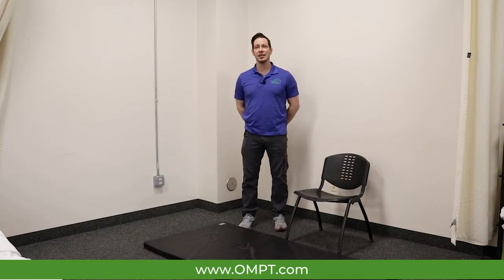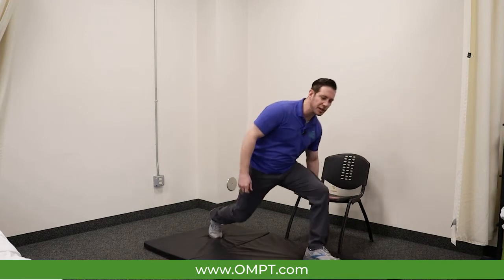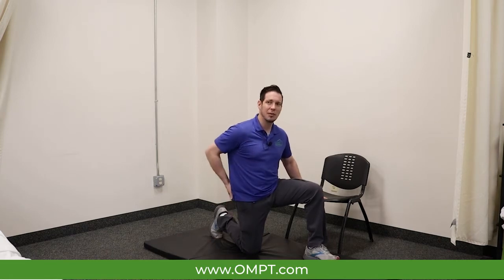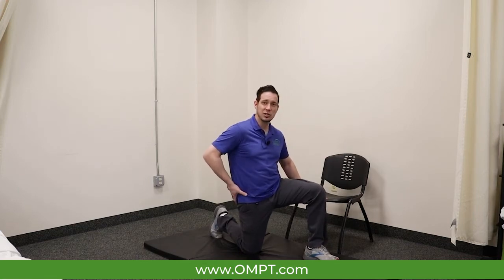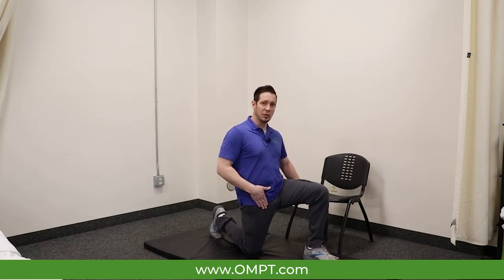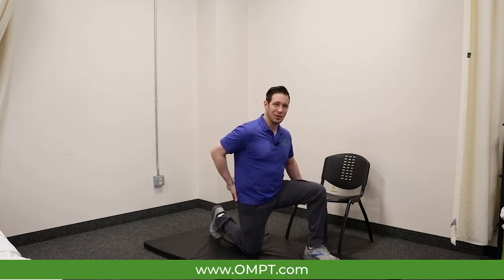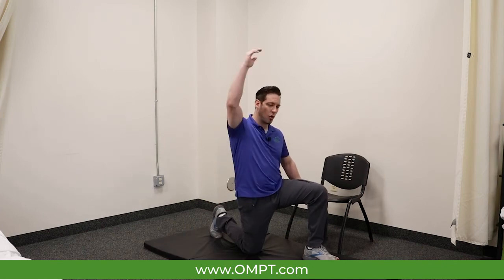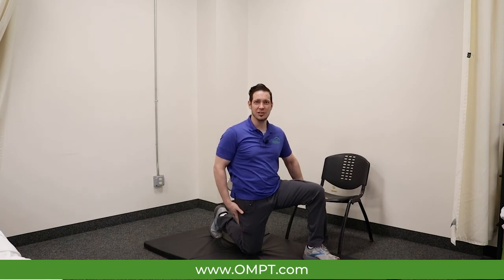OMPT Specialists - Physical Therapy Practical Tips: Hip Flexor Stretch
Physical Therapist Jason demonstrates how to properly do a hip flexor stretch. For more information or to schedule a FREE consultation with one of our highly-skilled manual physical therapists, give us a call!